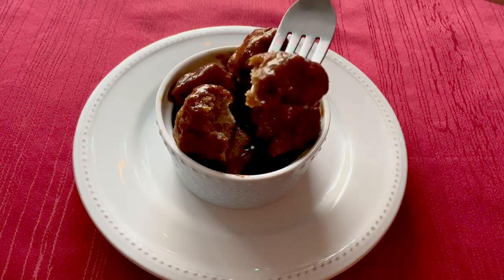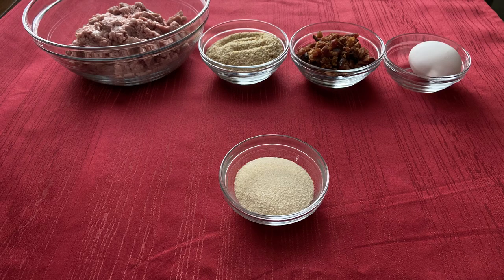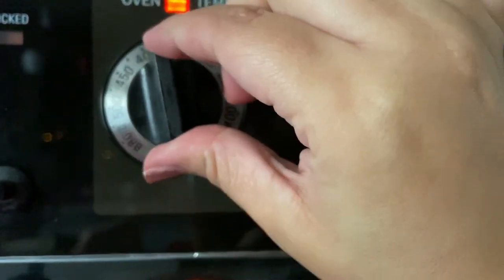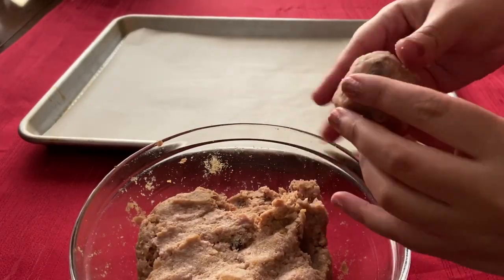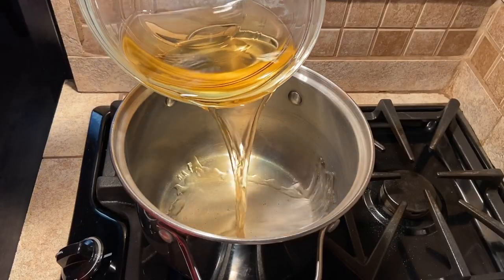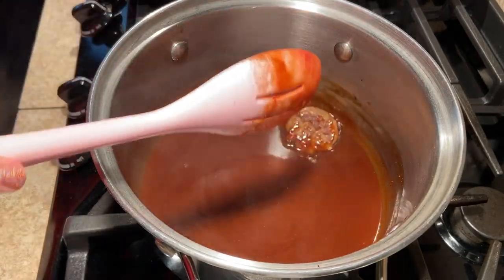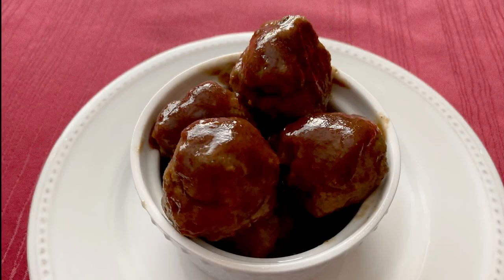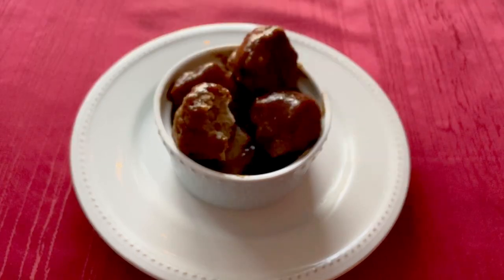Buzzard Bites - World of Warcraft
In this video we are making Buzzard Bites

Ingredients
1 pound ground turkey
1/2 cup bread crumbs
1/2 heaping cup crumbled cooked bacon
1 egg
2 tablespoons onion powder
2 tablespoons garlic powder

Sauce:
1 1/2 cups apple cider
1 cup ketchup
1/2 cup balsamic vinegar
Generous pinch salt, pepper, and nutmeg

This recipe is from World of Warcraft: The Official Cookbook by Chelsea Monroe-Cassel